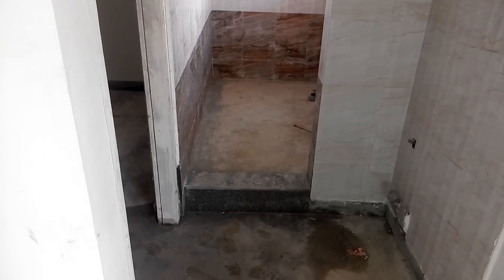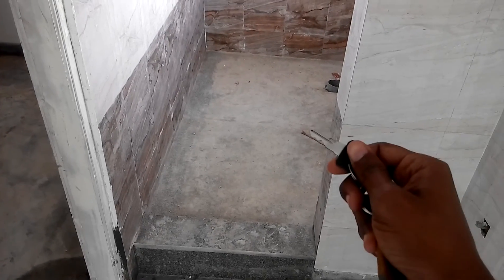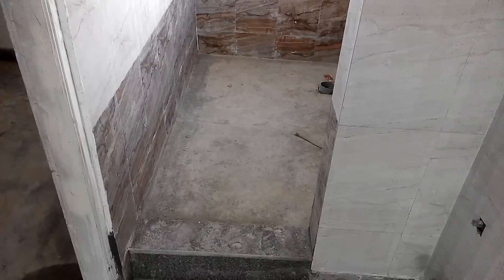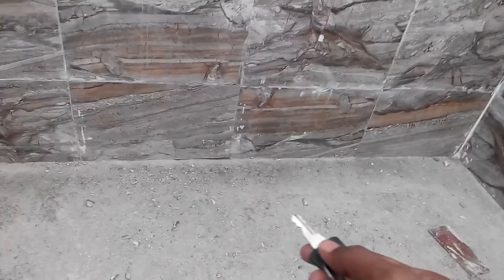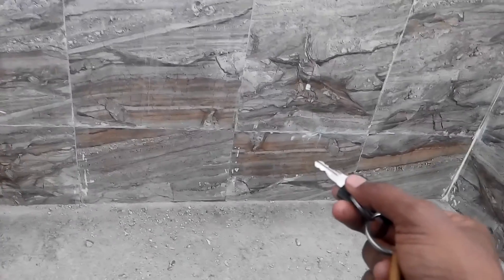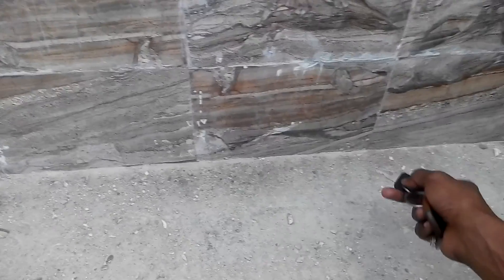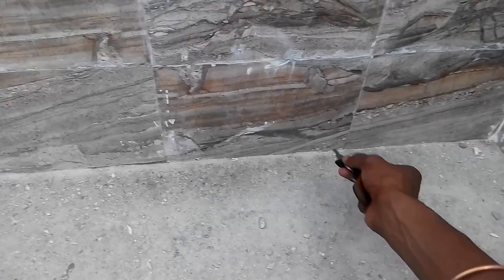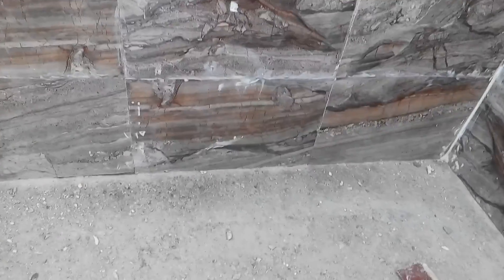Laying technique for granite slab in bathroom